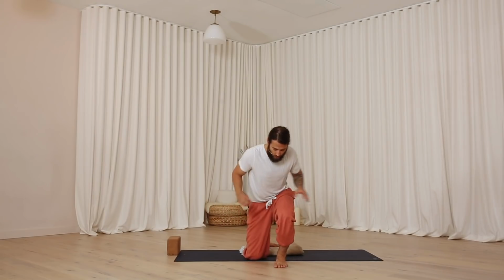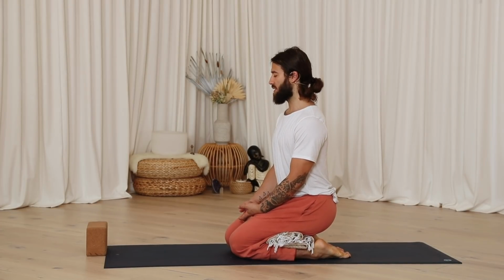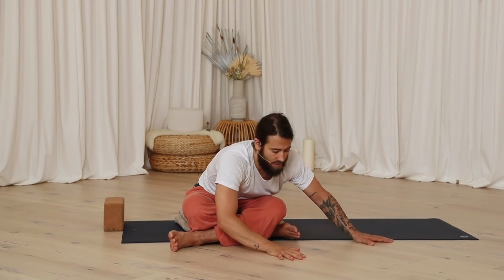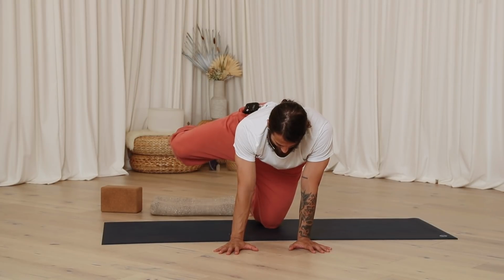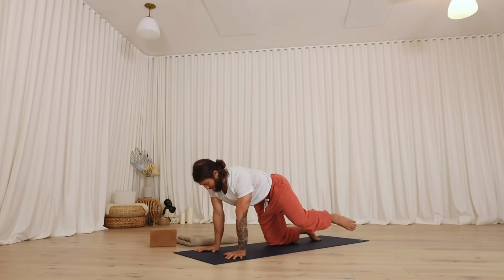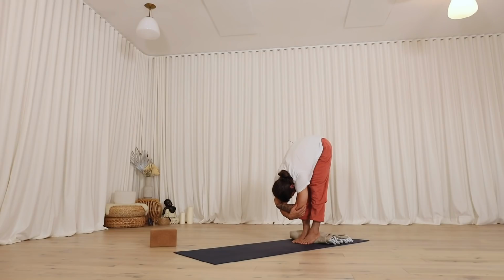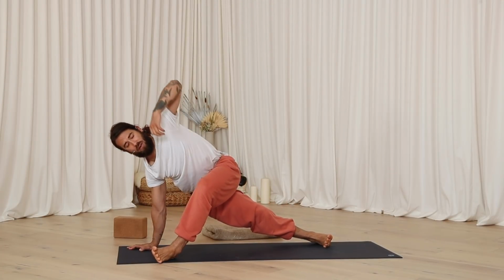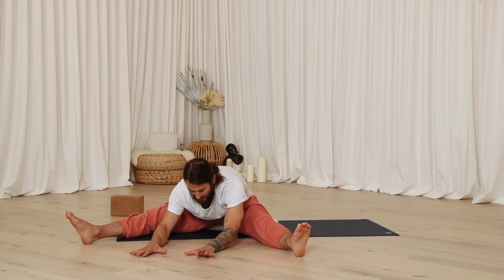Morning Stretch | Yoga with Patrick Beach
hey youtube fam, this is a nice way to start your day off on a good note. these movements are a bit more gentle, fluid, and exploratory then some of our normal practices and i think you will really dig them, enjoy!